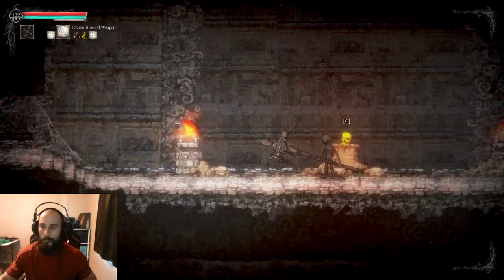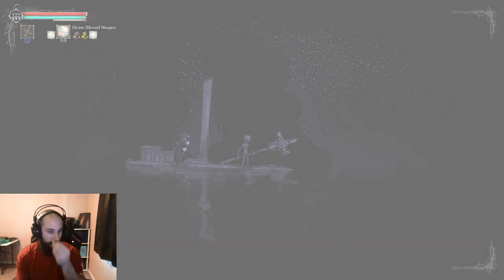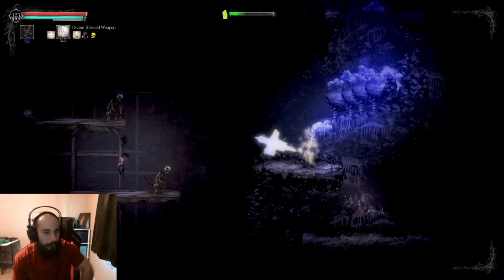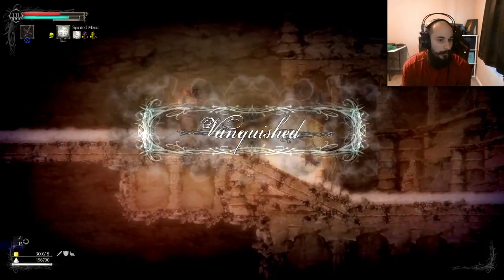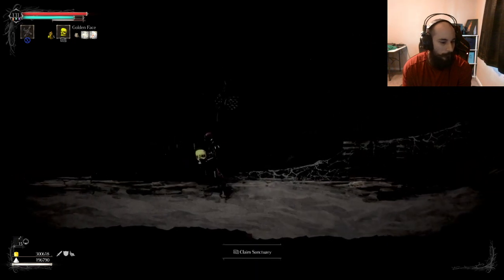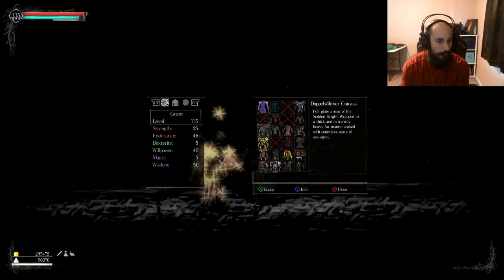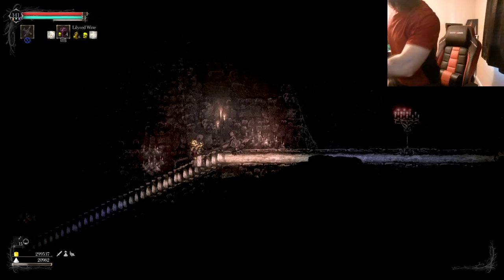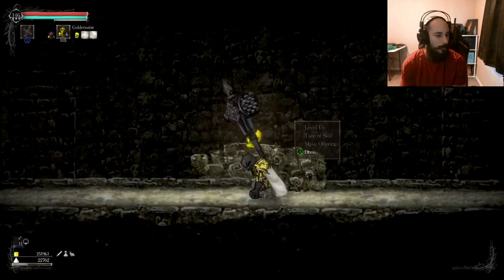Salt & Sanctuary - Greathammer Cleric Run Part 4 - Gameplay - Brokenly Strong - Let's Play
Part 4 of my Series where the goal is to create a brokenly strong Greathammer cleric. It relies on three items:

Divine Holy Weapon
Obsidian Pillar
Goldenwine

With these 3 items, we steamroll most of the game. The aim is to reach at least new game +6 or higher while changing fashion as we go.

I stream on Twitch about 1 to 3 times a week. Follow to get notified! 😄 I would love to see you come by and say hi! 😄

Sometimes I stream with my girlfriend. She is more active on Instagram if you'd like to connect with her there! 😄

🎮 Gears
Jelly Comb Webcam 1080P - Used in this stream. Gets the job done, not the best Webcam. I think it is fine. My girlfriend doesn’t recommend it.

My girlfriend recommends Logitech C920 or newer. She uses it daily.

Microphone - Zoom H1 Portable Recorder
Our version is no longer available, here is the search link to the other Zoom H1 recorders

Microphone - Blue Yeti